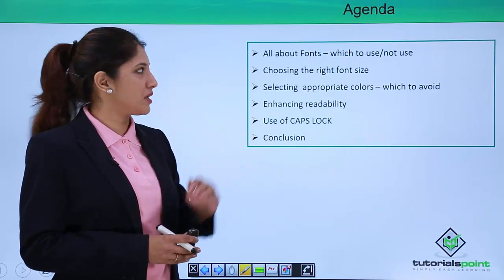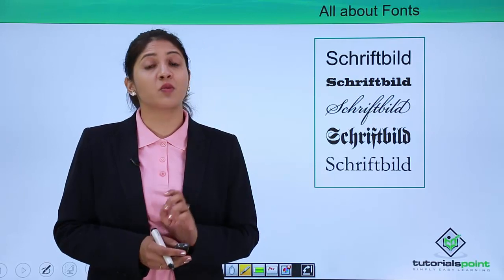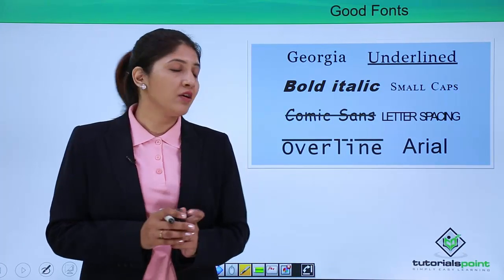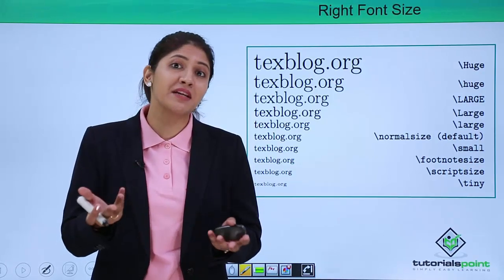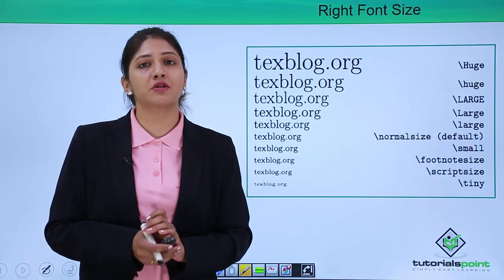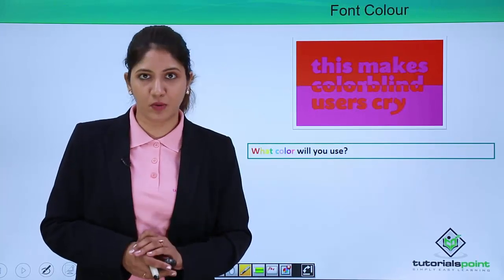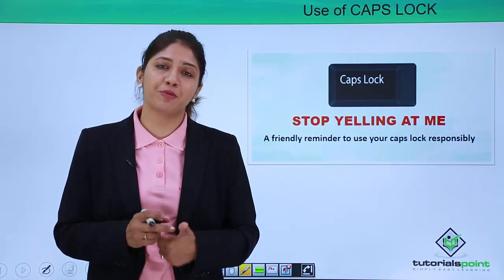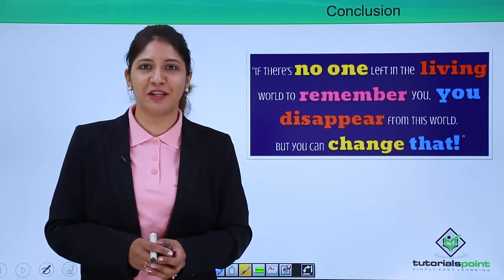Business Email Etiquette | Email Formatting | Email Writing | Tutorialspoint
Email Etiquette is one of the important skills required to develop a successful professional career.

By the end of this course, you will be able to write effective emails to help you develop a successful professional career.